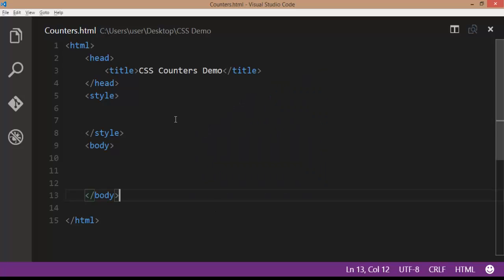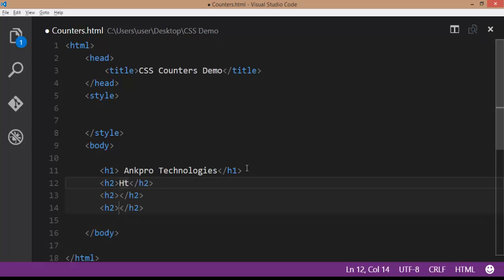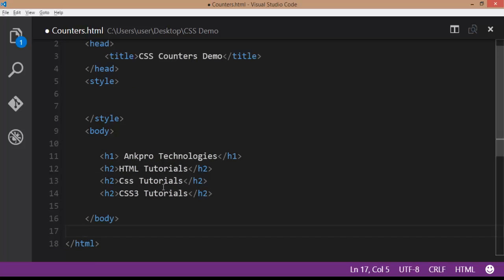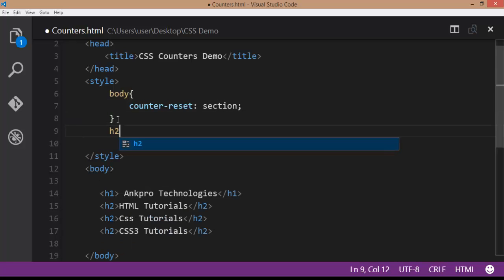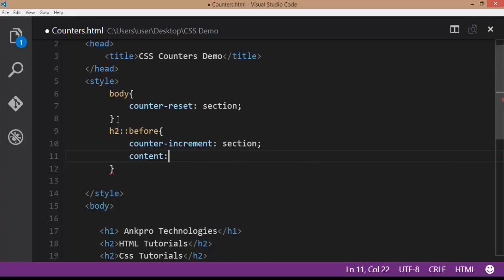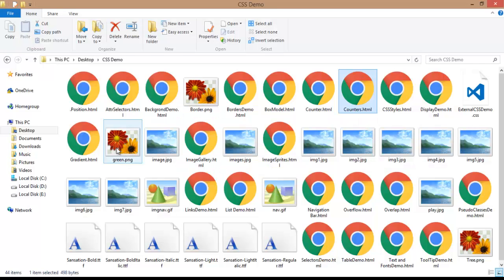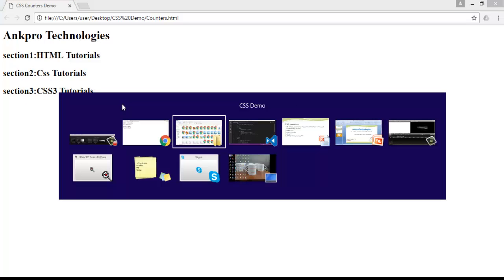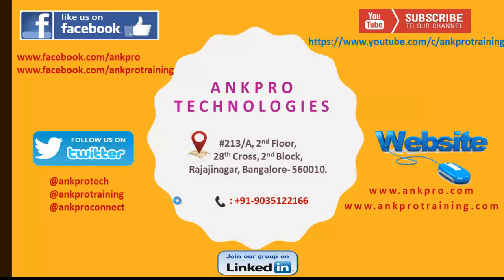CSS Lesson 20 - CSS Counters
CSS Counters:
CSS counters are the "variables" maintained by CSS whose values can be incremented by CSS rules (to track how many times they are used).
ankpro
ankpro training
Asp.net MVC
C#
C sharp
Bangalore
Rajajinagar
Selenium
Coded UI
Mobile automation testing
Mobile testing
JQuery
JavaScript
.Net